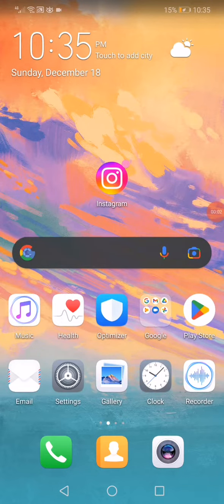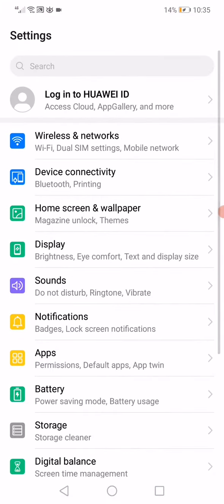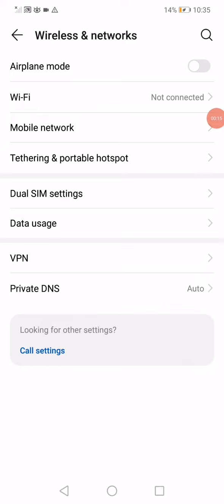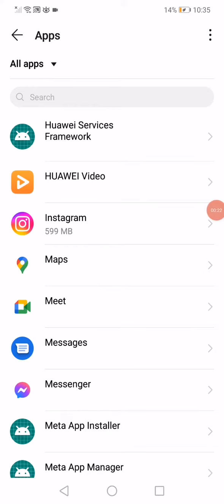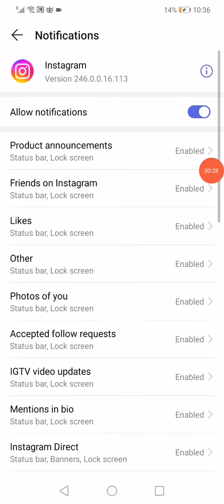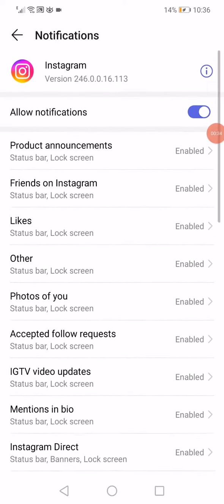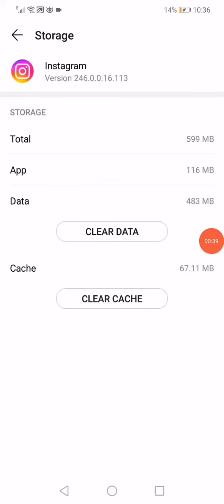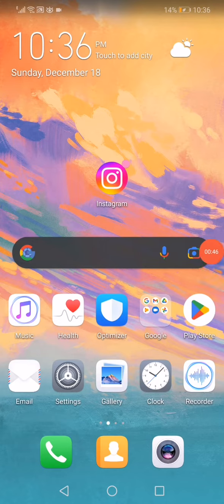How to Fix Ingress Timeout Error on Instagram on Android and IOS 2023